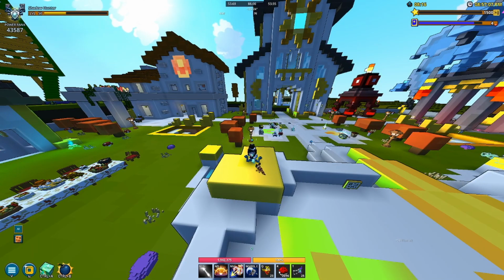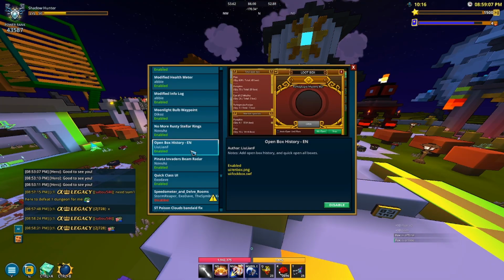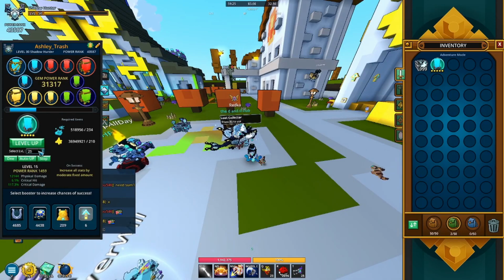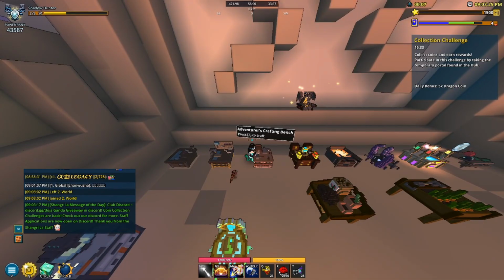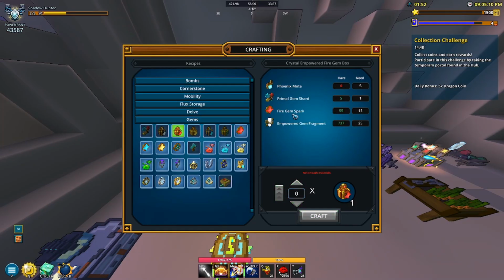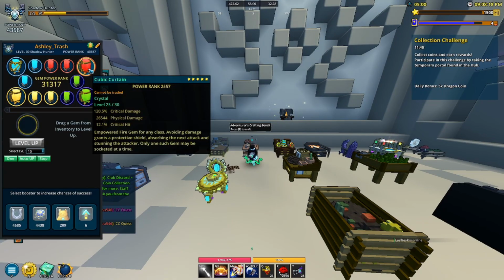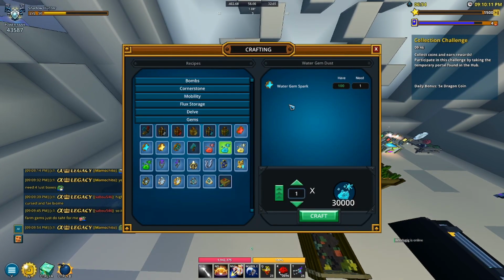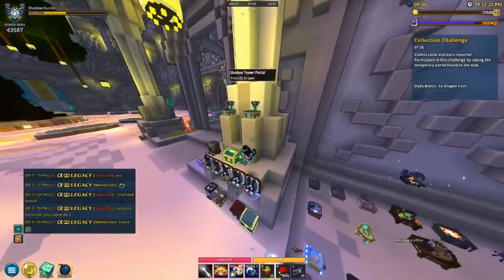Trove Gem Dust Guide | Stellar and Crystal Gems Profit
Trove gem dust guide. I know I made a video about this previously but I wanted to make this more simple and easy to understand. I'm sure you guys got it rightttttttt? Easy. Level stellars to 15 and crystals to 25. If you can't get crystals to 25 then level it to 15. Any questions you have or suggestions you can drop in the comments below:D

Outro - Get Me Out Of Here - Mindme